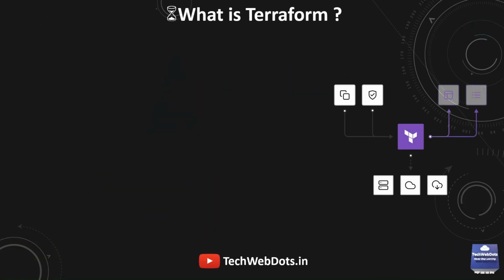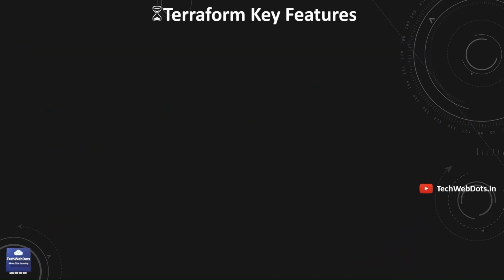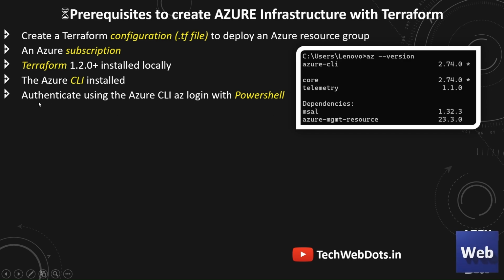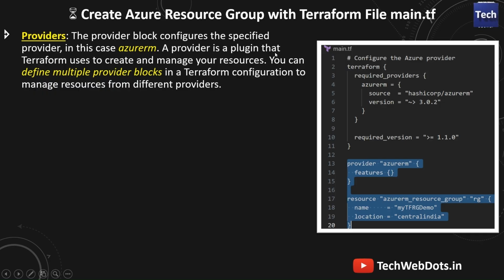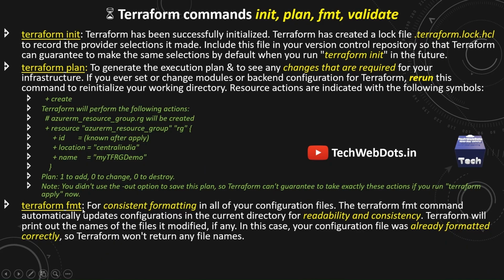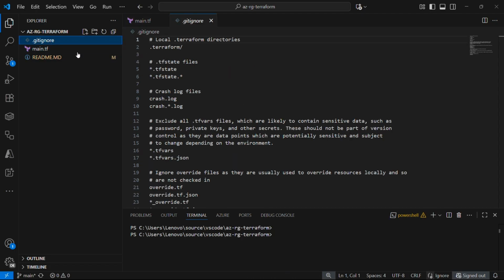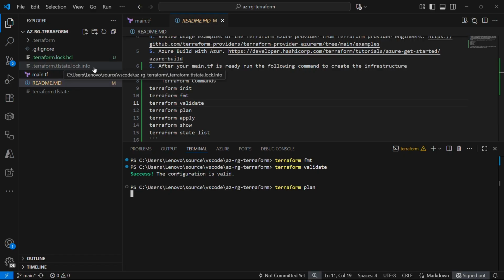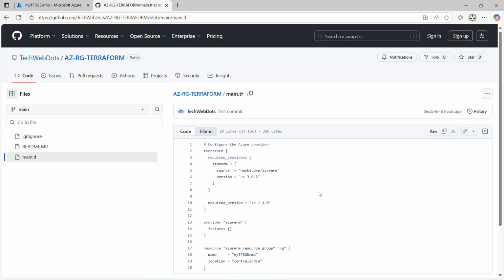Terraform | Setup from scratch | Hands-on Implementation for basic Azure Infrastructure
I have explained the following key concepts with hands-on practice lab in this video:
✅ terraform Main Workflow & Architectural Component
✅ Terraform Key Features
✅ Terraform Installation & Setup from scratch
✅ Prerequisites to create azure Infrastructure with Terraform
✅ Create Azure Resource Group with Terraform File main.tf
✅ Explain all the blocks of main.tf
✅ Terraform commands init, plan, fmt, validate, apply, show, state

💡 Happy Learning
🎯 TechWebDots!

2. Read about the Terraform configuration language in the Terraform documentation.
3.
4. Review usage examples of the Terraform Azure provider from Terraform provider engineers.
5. Azure Build with Azur.
6. After your main.tf is ready run the following command to create the infrastructure

``` Terraform Commands
terraform init
terraform fmt
terraform validate
terraform plan
terraform apply
terraform show
terraform state list

7. Terraform has created a lock file .terraform.lock.hcl to record the provider selections it made. Include this file in your version control repository so that Terraform can guarantee to make the same selections by default when you run "terraform init" in the future.

8.